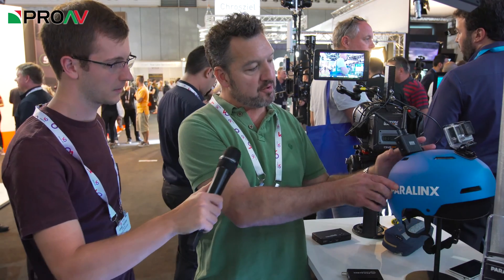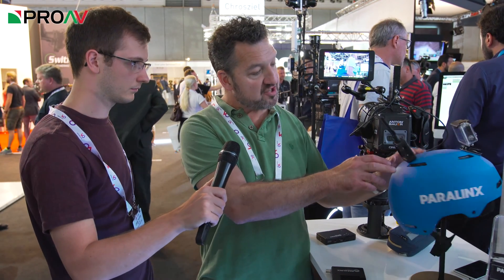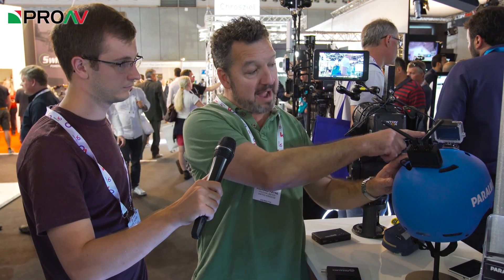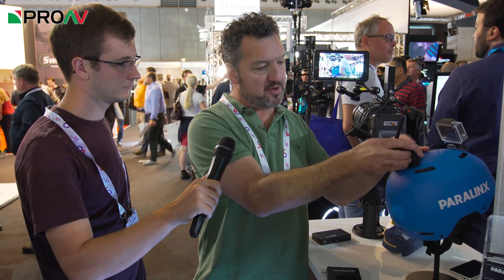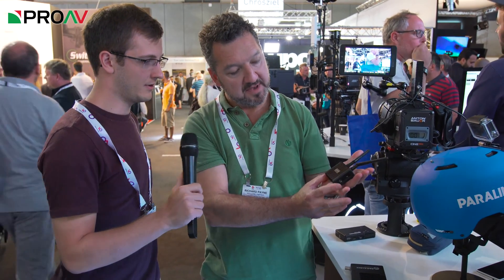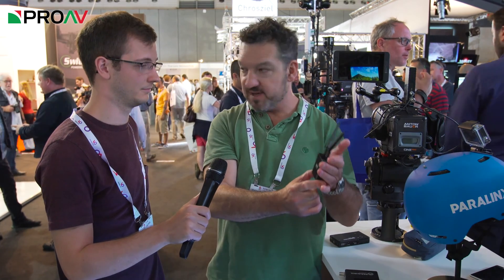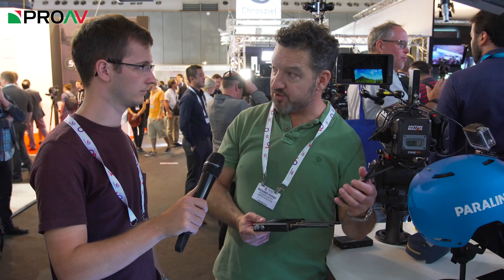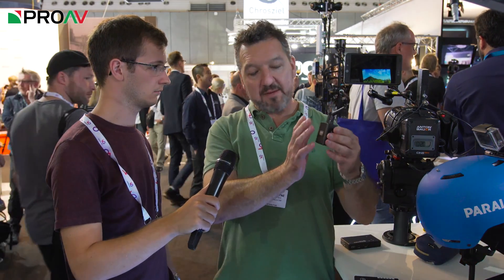Tiny wireless video transmitter - Paralinx Dart - IBC 2016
The Paralinx Dart somehow manages to fit wireless video transmission at up to 300m into a transmitter that fits into the palm of your hand.

This video was filmed using:
Main Camera - Sony A7rII